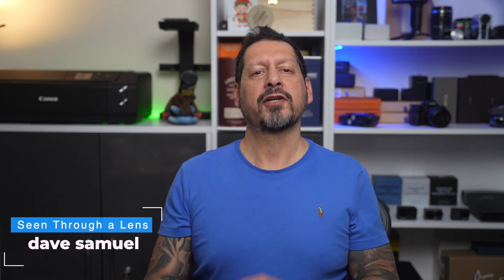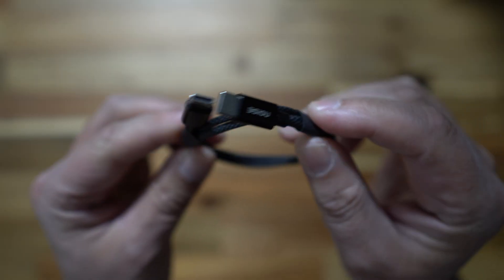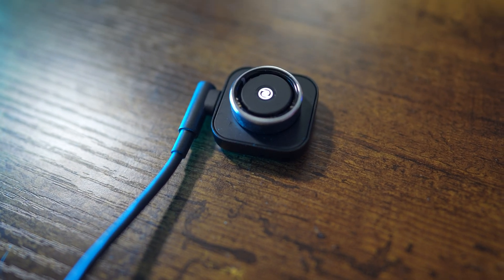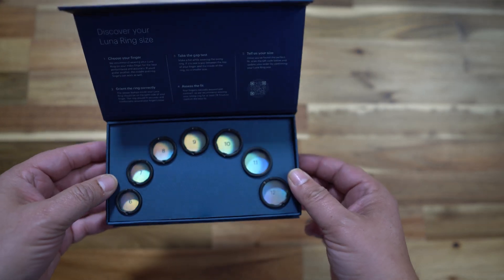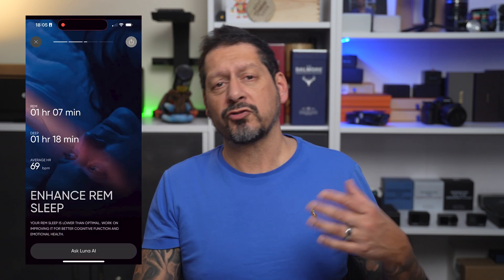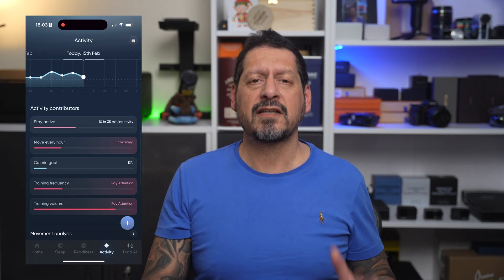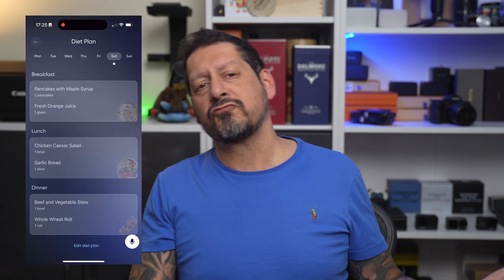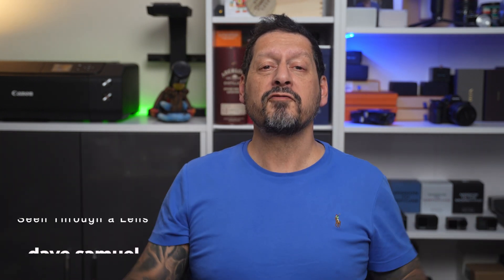Best Smart Ring of 2025? - Discover the future of health tracking with the Luna Ring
Discover the future of health tracking with the Luna Ring! In this video, we unbox and review the innovative Luna Smart AI-driven ring, a compact powerhouse that's revolutionising personal health monitoring. From sleep analysis to fitness tracking, and even AI-powered health coaching, the Luna Ring offers a comprehensive suite of features without the need for subscriptions.

We'll dive deep into its design, durability, and user-friendly app interface. Learn how this smart ring compares to other wearables like the Apple Watch, and see why it might be the perfect addition to your health and fitness routine. Whether you're a fitness enthusiast or simply looking to improve your overall well-being, this video will show you how the Luna Ring can become your personal health coach.

Key points covered:
• Design and colour options
• Battery life and water resistance
• Health and fitness tracking capabilities
• Sleep monitoring and analysis
• AI-powered health insights and coaching
• Comparison with other wearables
• Price and value proposition

Check the description for product links and exclusive discounts!

Cameras
Sony A7S III
Sony A74

Lenses
Lighting:
Aputure RGB

Sound:
Fifine K658
Fifine K688
Hollyland Wireless Mics
7RYMS IRay DW30 Wireless Mics
SYNCO G2
SYNCO G3

Livall Evo

Editing:
Adobe Lightroom
Adobe Photoshop